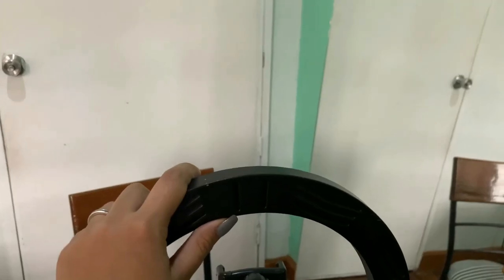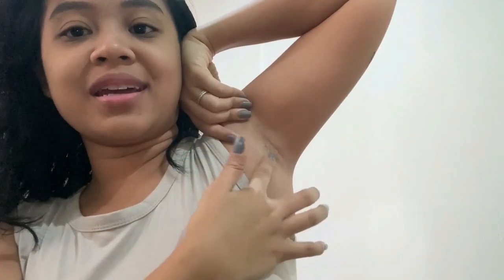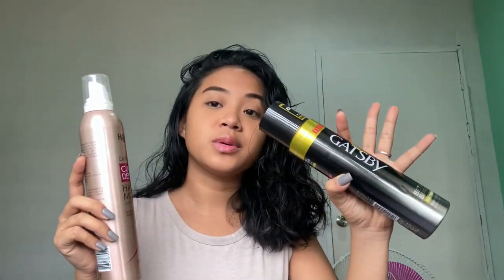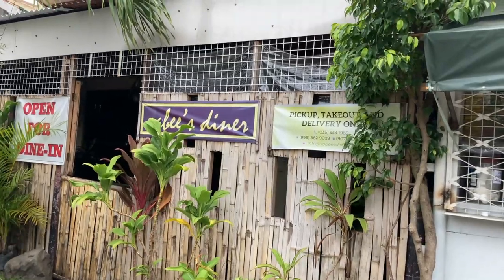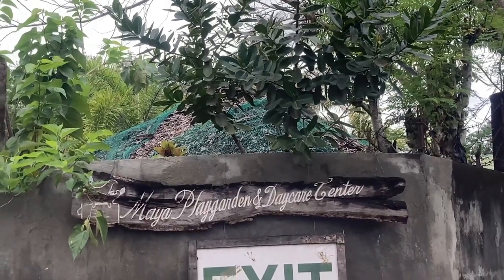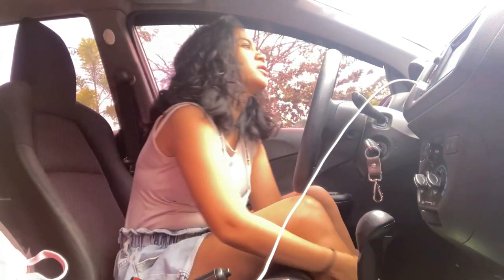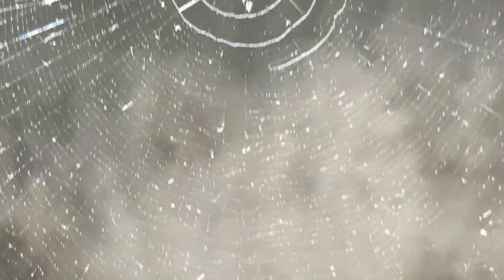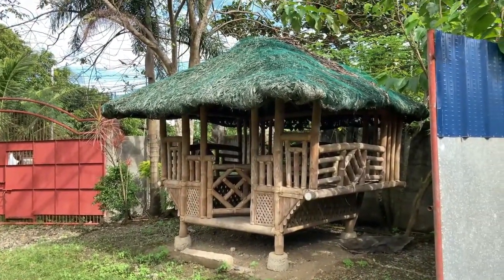NANA SILAYRO | A Day In My Life